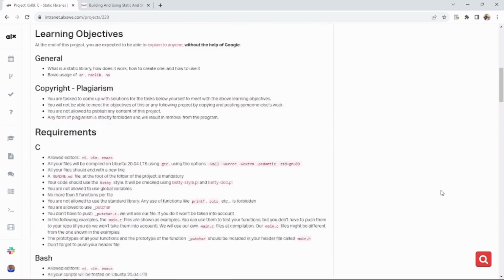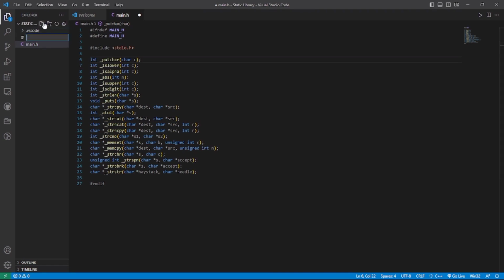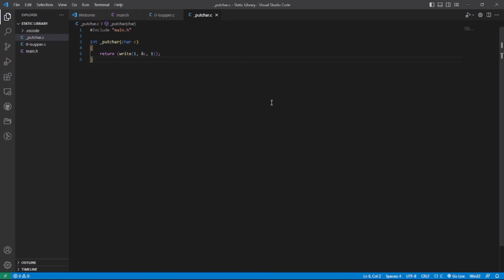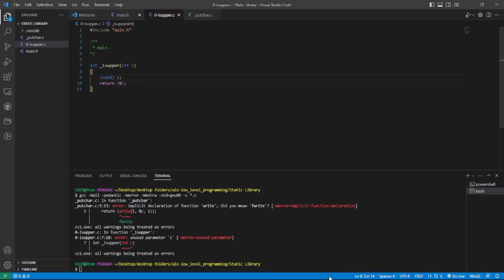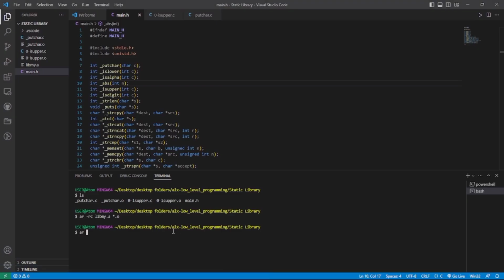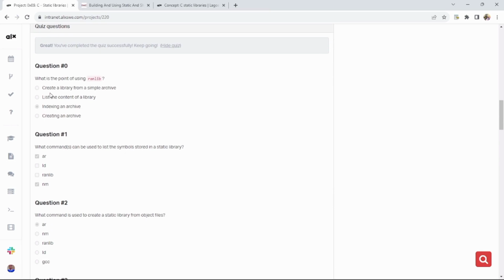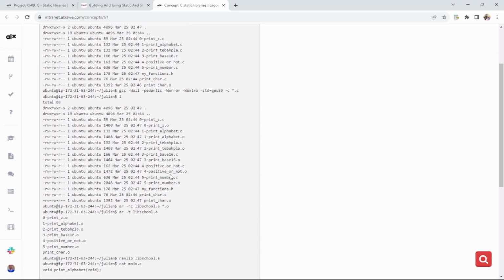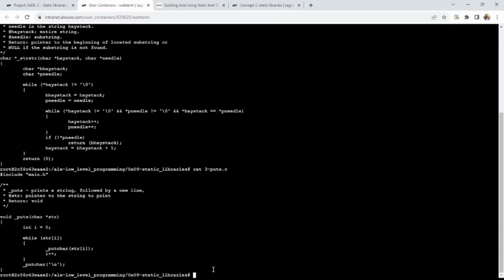0x09. C Static libraries Full explanation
After writing your bash script run this command to make the file executable
"chmod u+x create_static_lib.sh"
then add, commit and push.